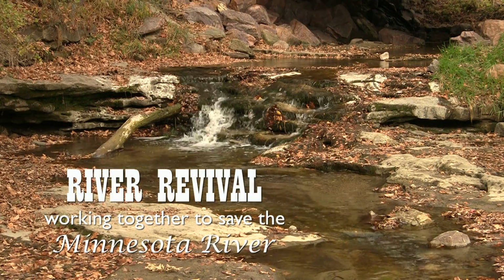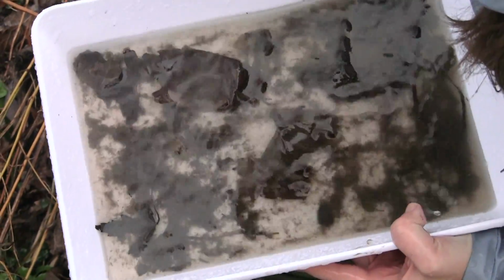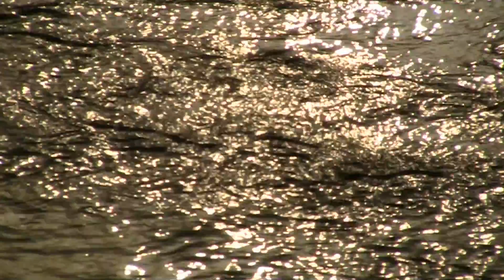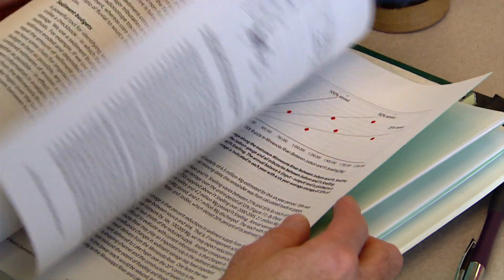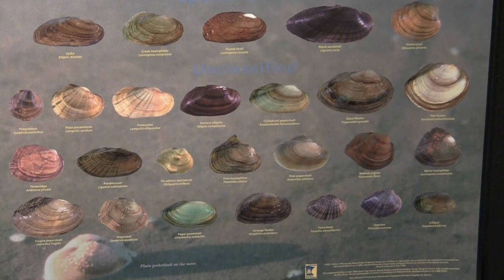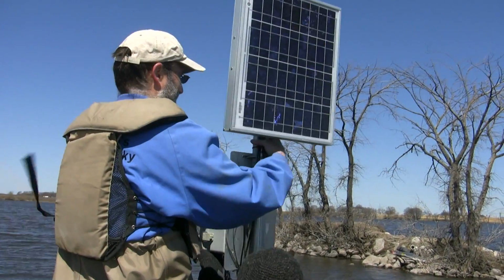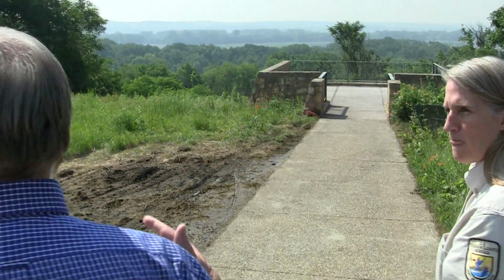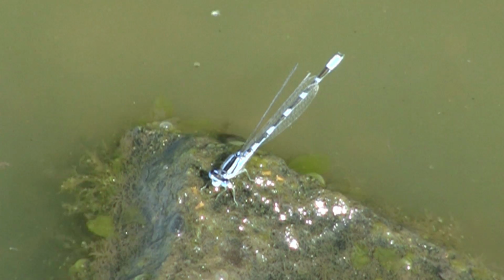River Revival 2 Swimmable and Fishable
Part 2 of River Revival: Working Together to Save the Minnesota River. Water Resources Center at Minnesota State Mankato, mussels, Upper Sioux Community, Dakota language, restoration of Lake Titlow in Gaylord, Minnesota